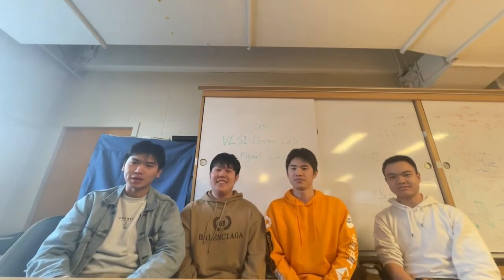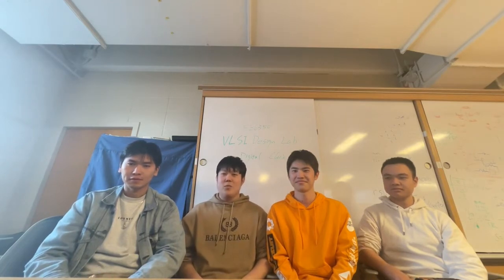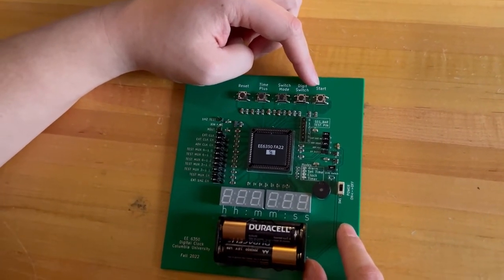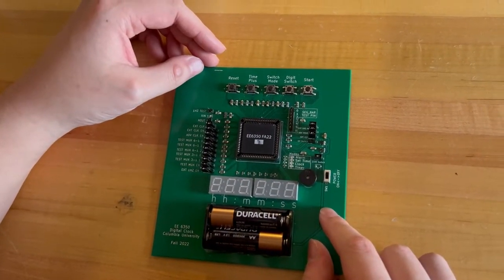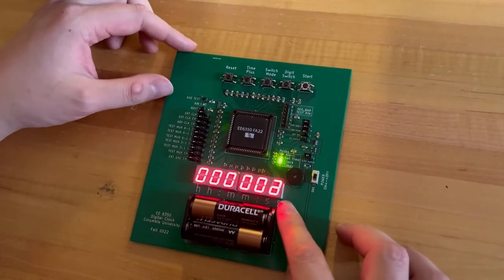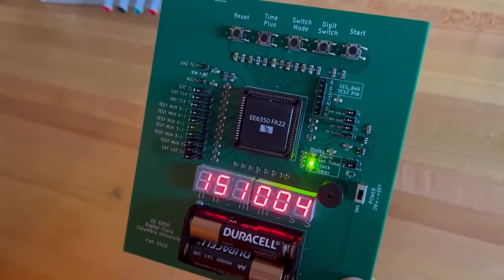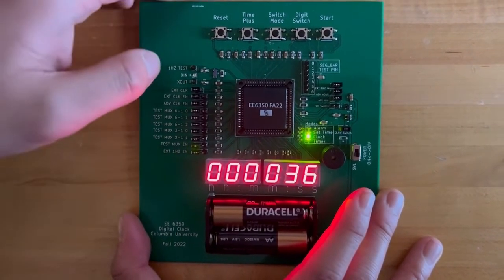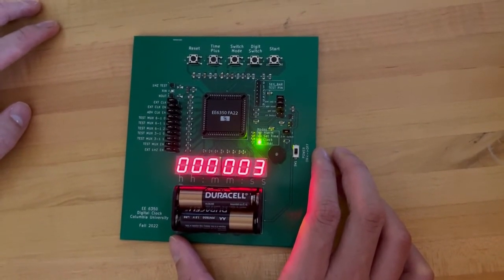Digital Clock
VLSI Design Lab project video from the 2022 ClockMakers team